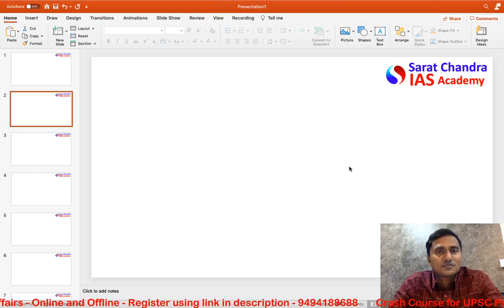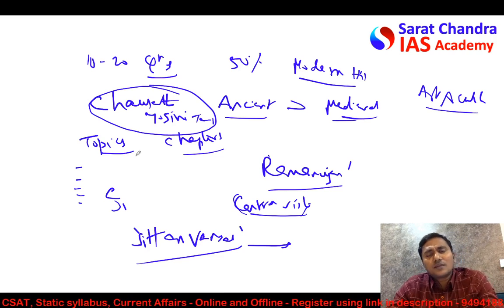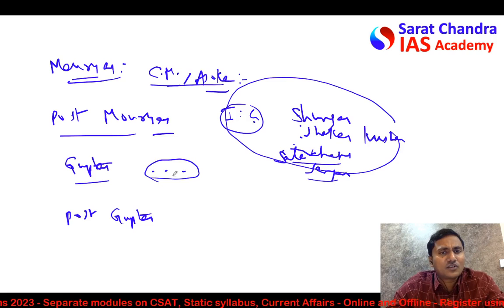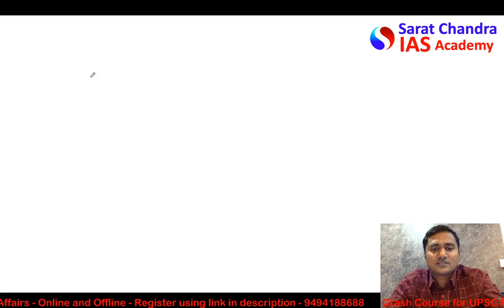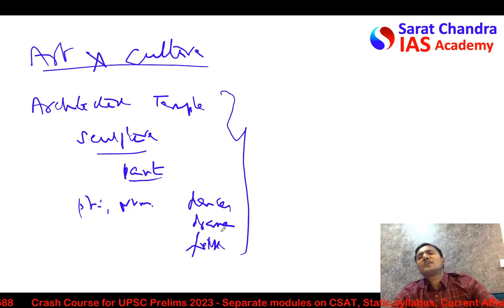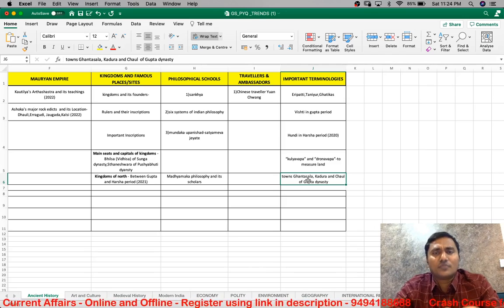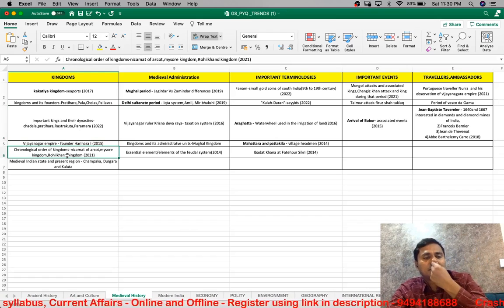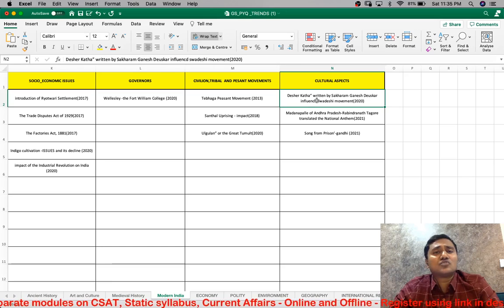History for UPSC CSE Prelims 2023 - Important Topics to Focus and revise in last 60 days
For UPSC CSE Prelims 2023 - What are the important Topics to Focus on and revise for History - Ancient, Medieval, Modern India and Art and Culture - UPSC repeats questions from these areas mostly.

1) UPSC Civil Services Coaching ( We are the best top rated IAS Academy in Delhi, Hyderabad and Vijayawada, Andhra Pradesh by Times of India Excellence award)
2) UPSC CSE  Prelims Cum Mains Coaching in Classroom (Hyderabad, Vijayawada) and Online by expert faculty and IAS, IPS, IFS, IRS officers and Rankers
3) Prelims Crash course
4) CSAT Course
5) Prelims and Mains Test series (Online and offline) with evaluation and feedback on same day by expert faculty